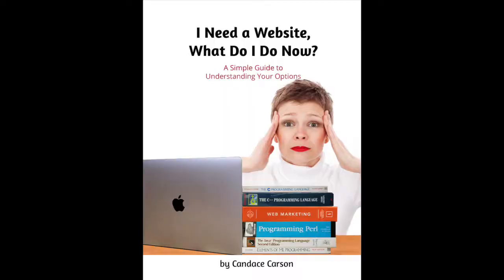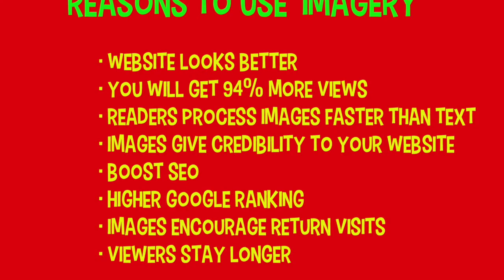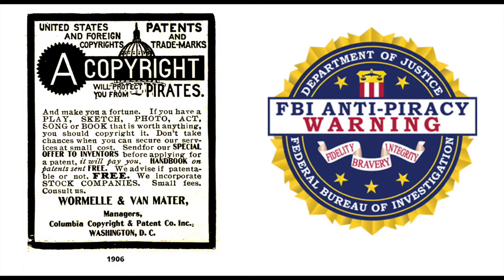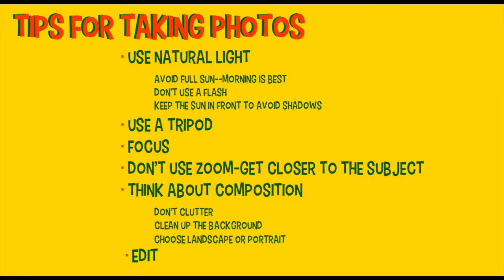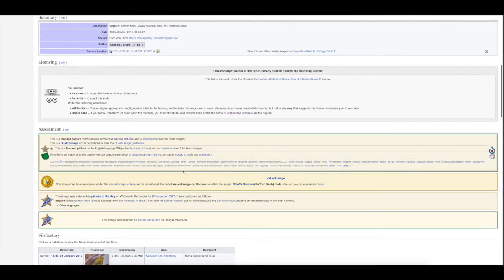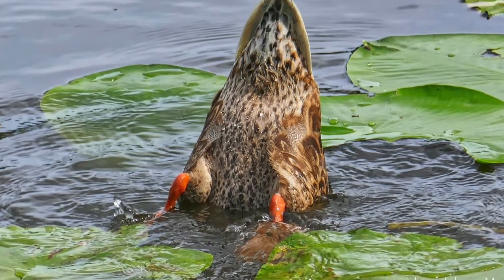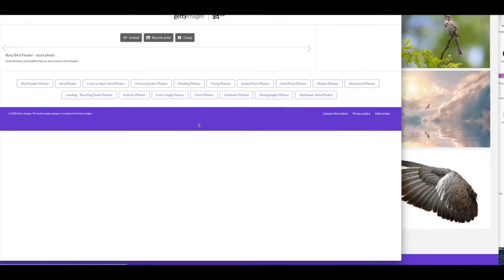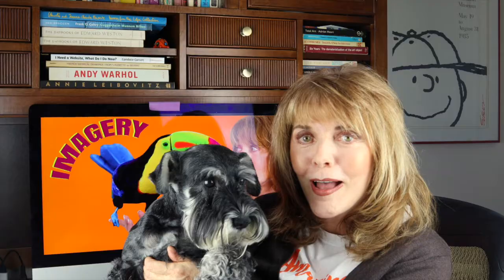WEBSITE CONTENT - IMAGES - PART 1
You need images on your website. When text is coupled with images you get 94% more views -- and viewers will stay longer on your site. Learn why images are important, where they are, and how to get them for your website for FREE.

This is TUTORIAL #10- WEBSITES MADE EASY WITH CANDACE

My book: I Need a Website, What Do I Do Now?

CHAPTERS
00:00 INTRO
01:35 WHAT IS IMAGERY?
02:25 WHY USE IMAGERY?
03:56 GUIDELINES
07:27 COPYRIGHT
08:12 ORIGINAL IMAGES
08:54 PUBLIC DOMAIN IMAGES
09:40 STOCK PHOTOS
10:02 TIPS FOR TAKING PHOTOS
11:25 PHOTO EDITING
11:39 FREE PHOTO EDITORS
11:58  PHOTO EDITING DEMO
17:15 PROFESSIONAL STOCK IMAGES
19:59 ONLINE IMAGE SEARCH
22:17 NEXT TUTORIAL

My goal is to help small businesses create a good website.